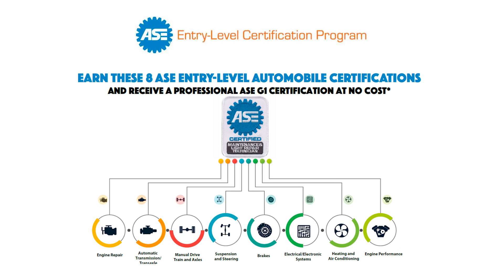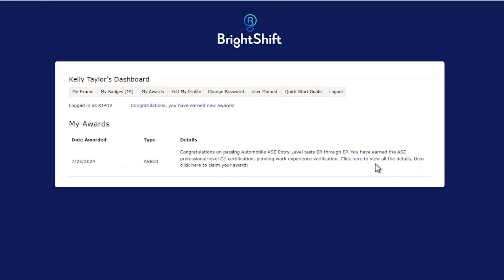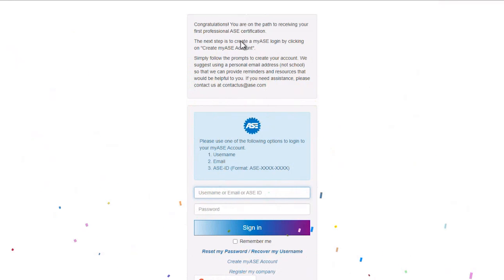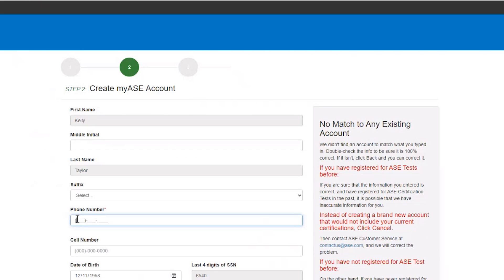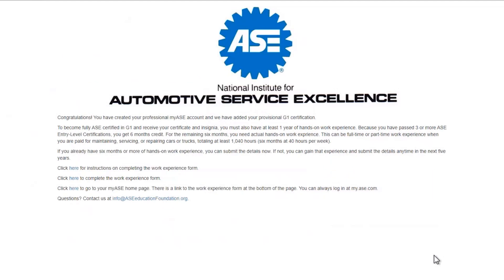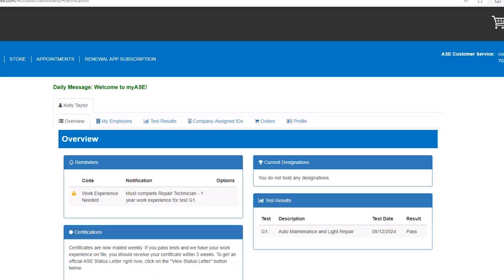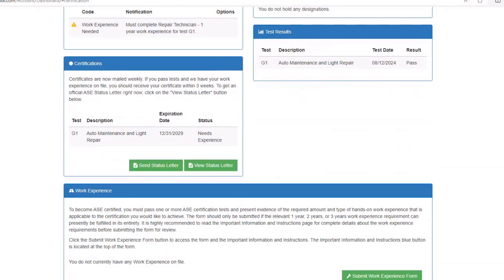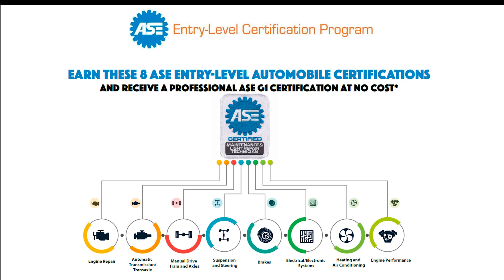ASE Entry-Level G1 Equivalency - Students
New Professional G1 – Auto Maintenance and Light Repair Certification Award
New this year – Students can earn their first professional level ASE Certification! Beginning August 1st, 2024, the ASE Education Foundation has established an exciting new opportunity for students that participate in the ASE Entry-Level Certification testing program